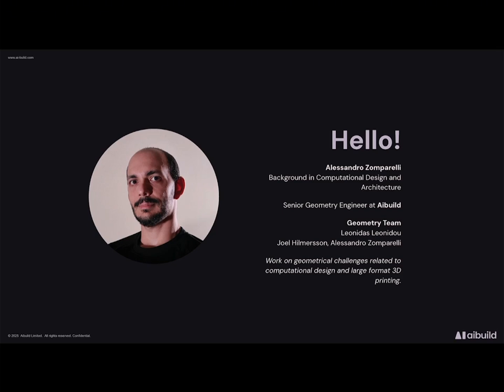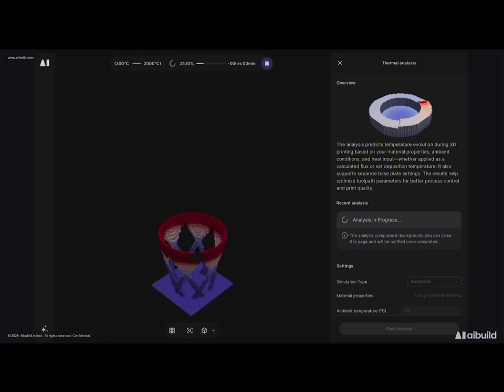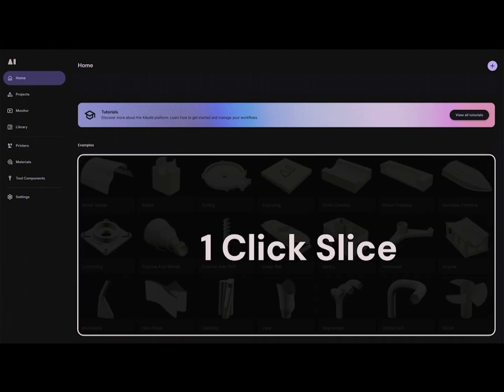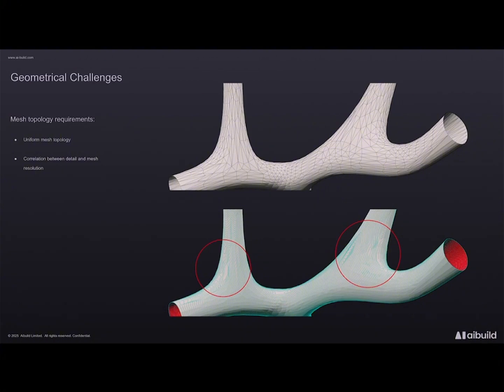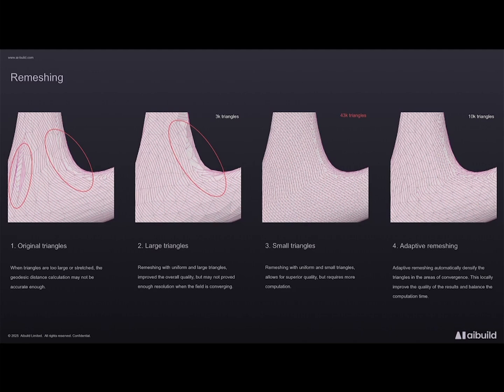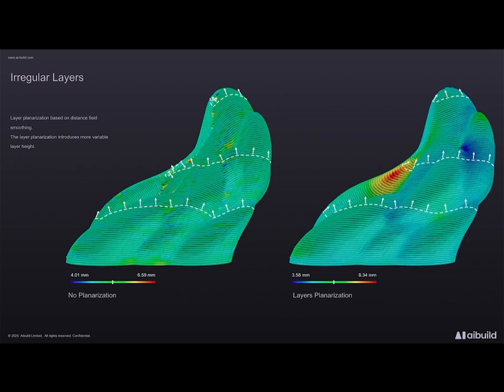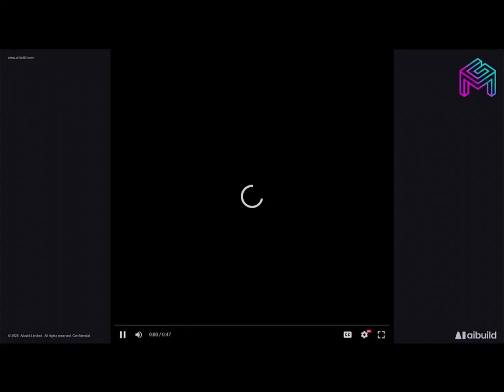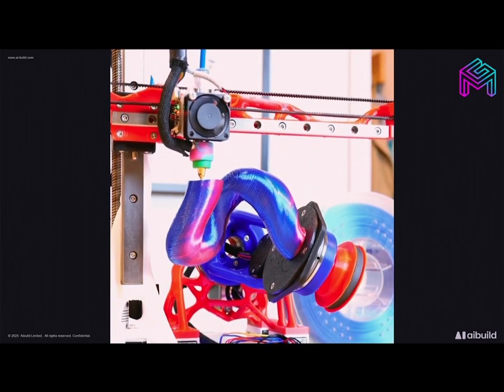Geodesic Slicing: A Generalised Framework for Multi-Axis 3D Printing - AI Build -CDFAM Amsterdam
Recorded at CDFAM Computational Design Symposium, Amsterdam , 2025

Multi-axis 3D printing has become a widely adopted technology across a range of industries. In recent years, computational designers and engineers have increasingly explored non-planar slicing strategies for large-format and robotic 3D printing in order to produce support-free parts with better strength and surface quality. While many solutions remain tailored to specific applications, the development of more generalised and automated toolpath generation workflows is essential to broaden the accessibility and scalability of these technologies.
Geodesic fields offer a highly adaptable approach to 3D volumetric slicing, enabling optimised toolpath generation for complex geometries. This presentation introduces the geodesic slicing framework implemented within Aibuild, showcasing its integration with the platform’s comprehensive suite of design and fabrication tools. The method supports a general-purpose workflow that minimises the need for complex input parameters, making it suitable for a wide range of use cases.
We will demonstrate the current implementation and available controls, and present a variety of outputs generated using this method, including freeform surfaces, multi-directional features, and branching structures, highlighting the potential of geodesic slicing to streamline fabrication in both experimental and production environments.